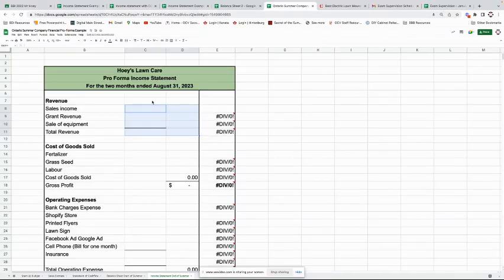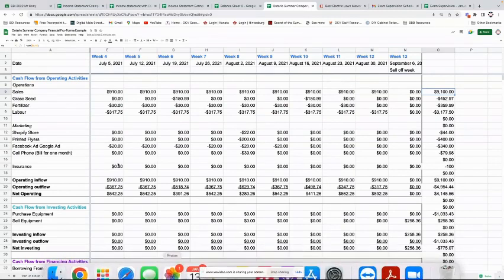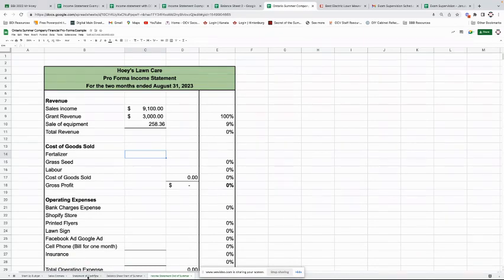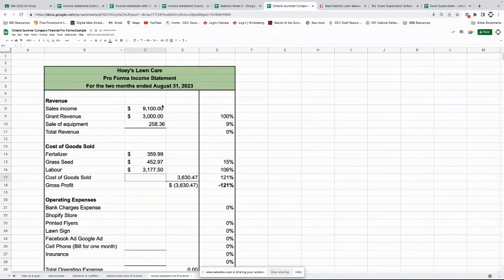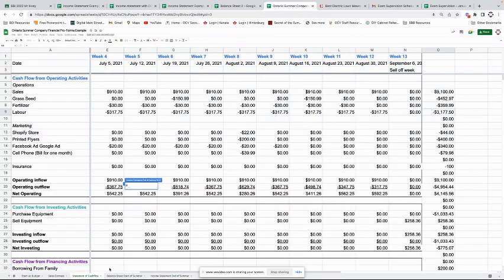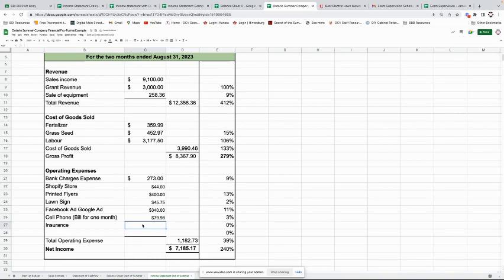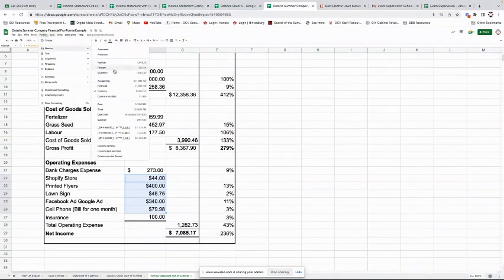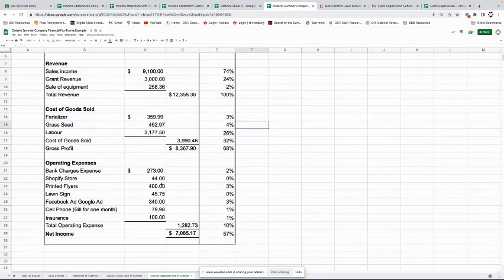OSC Pro Forma Income Statement